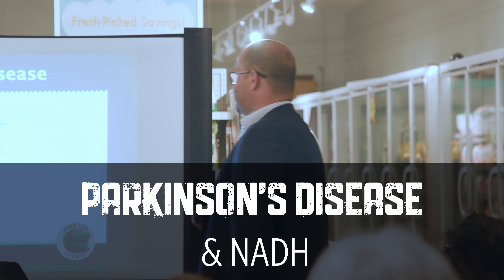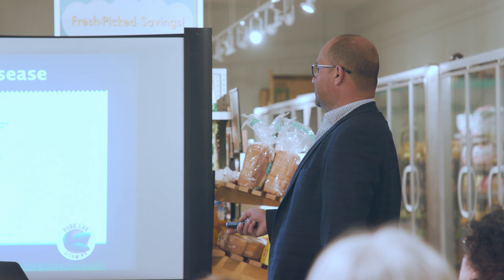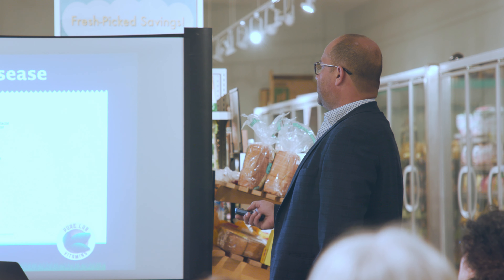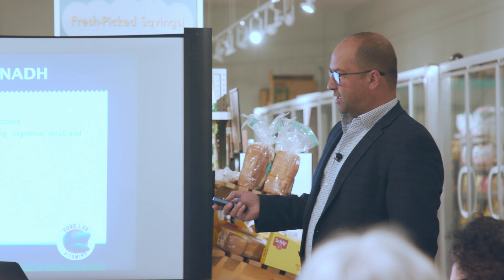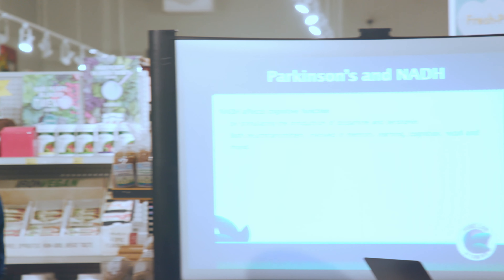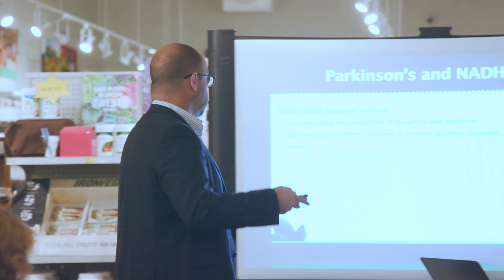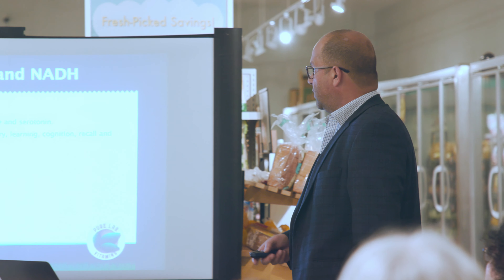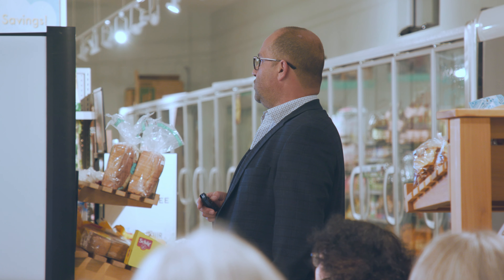Parkinson's Disease & NADH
Cyrus discusses the role of NADH in energy production and how this affects Parkinson's Disease.